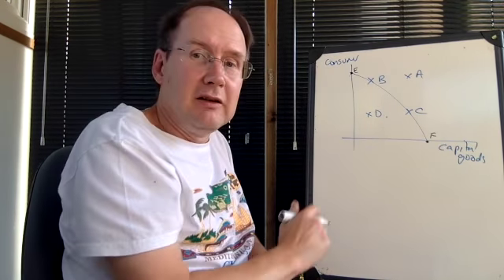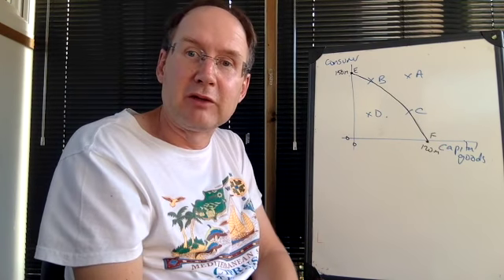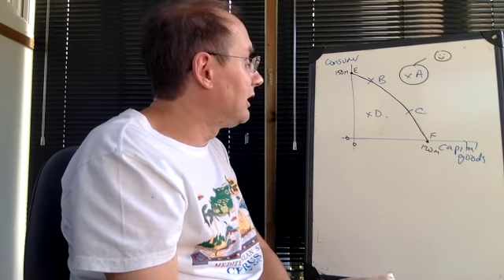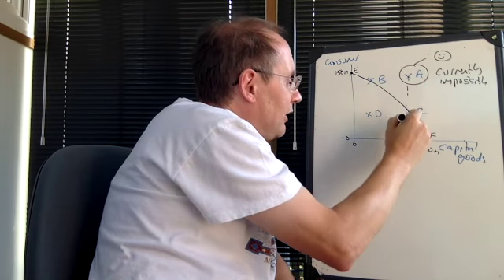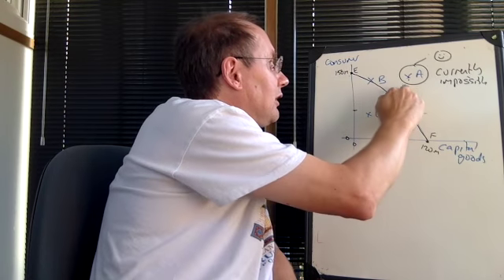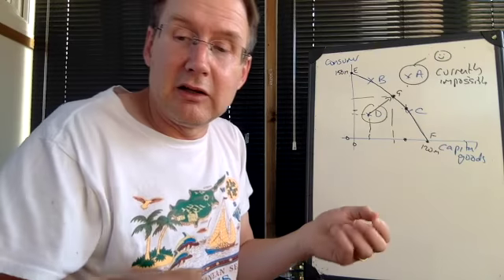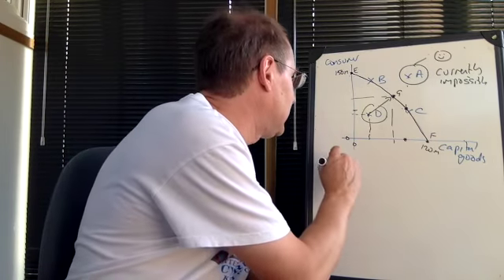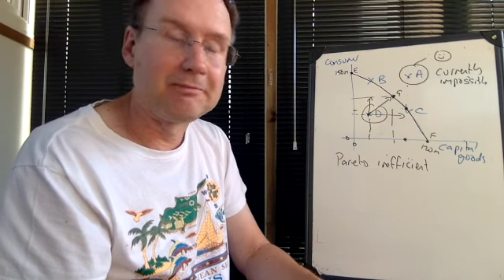F2 Monday lesson clip 2